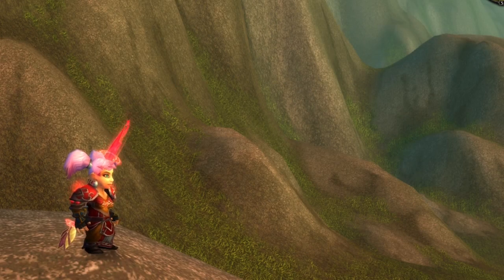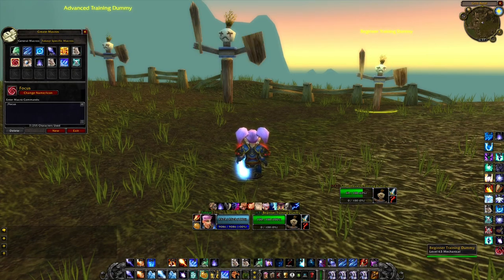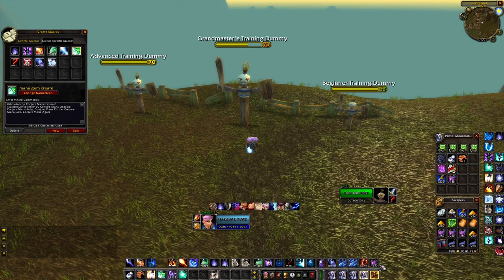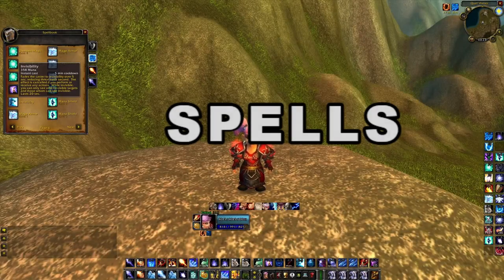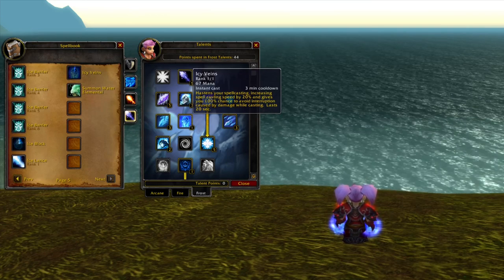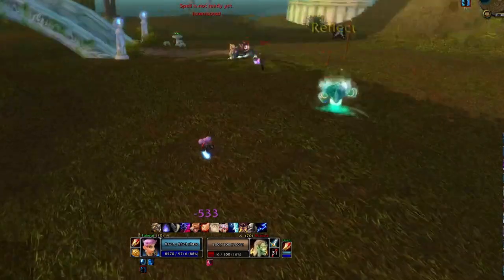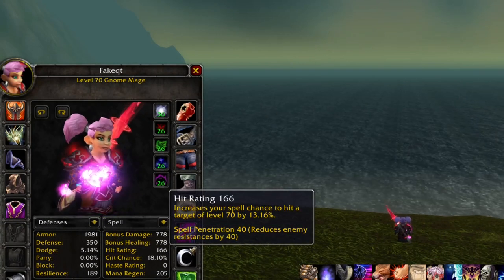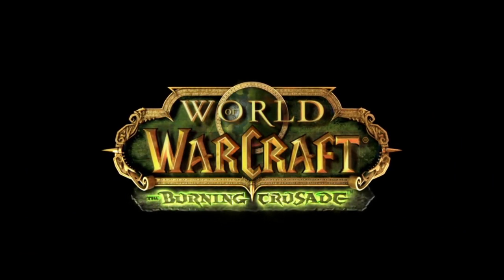TBC Mage beginner class guide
My Mage TBC guide, with my macros, new mage spells, talents, rotations, macros and hit cap for each spec and tips & tricks for pvp and pve.

2x tier 5 increase the dmg of arcane blast, but also mana cost ( said reduce mana in the video)
You can find my macros in the comment, by pressing "read more"

/cast [nopet] Summon Water Elemental
/cast Waterbolt
/click PetActionButton1

/cast [@cursor] !Blizzard(Rank 1)

/cancelaura Ice Block

/cast Frostbolt(Rank 12)
/cast Waterbolt

/use Conjured Glacier Water
/use Conjured Croissant

/cast [@focus] Polymorph

/Focus

/run MainMenuBarLeftEndCap:Hide(); MainMenuBarRightEndCap:Hide()

/cast [@mouseover] Counterspell

/cast [@mouseover] Polymorph(Rank 1)

Petnova
/click PetActionButton5

/stopcasting
/cast [@focus] Counterspell; Counterspell

/cast [target=mouseover,exists] Remove Lesser Curse
/cast [target=player] Remove Lesser Curse

/cast [@mouseover] Fire Blast(Rank 1)

/cast !Freeze

/castsequence reset=60 Conjure Mana Emerald, Conjure Mana Ruby, Conjure Mana Citrine, Conjure Mana Jade, Conjure Mana Agate

/use Mana Emerald
/use Mana Ruby
/use Mana Citrine
/use Mana Jade
/use Mana Agate

/petstay

/cast Spellsteal
/cancelaura Hand of Sacrifice

/castsequence reset=1 !Shoot, null

Timeline
0:00 Intro
0:20 Macros
6:20 New Spells
8:43 Mage Tricks
10:22 Talents
10:27 PvP talents
11:33 PvE + rotation